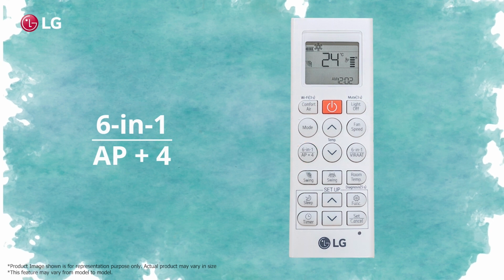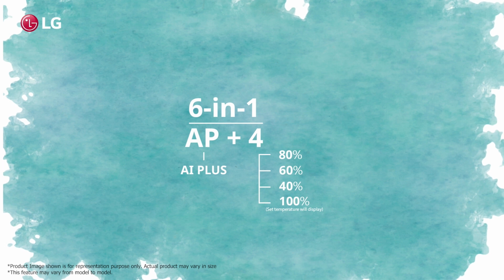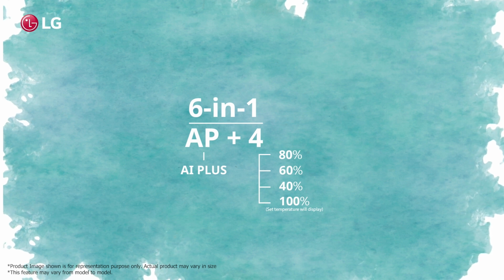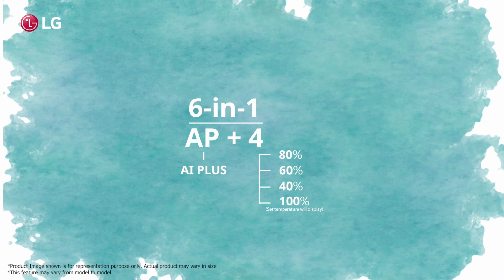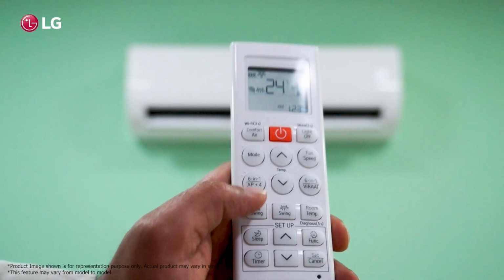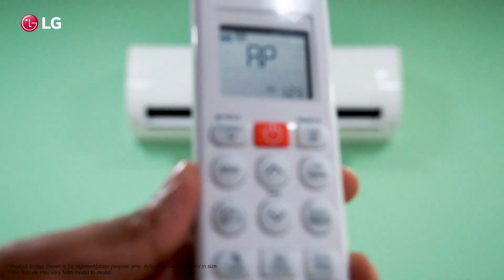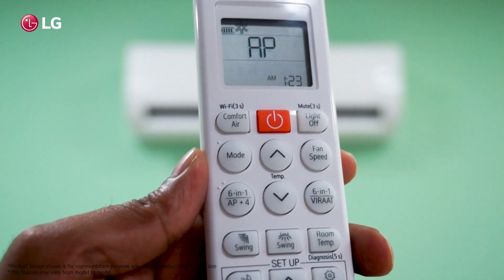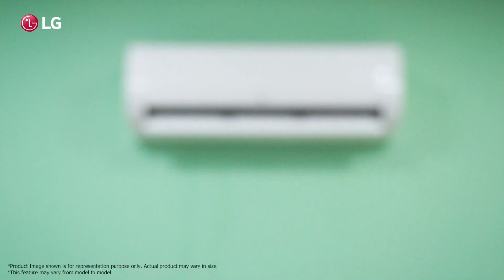Special Functions | LG Spilt AC Remote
This video will guide you about some special features & functions of LG Split Air conditioner, some of which are introduced for 1st time in the 2023 model line-up.